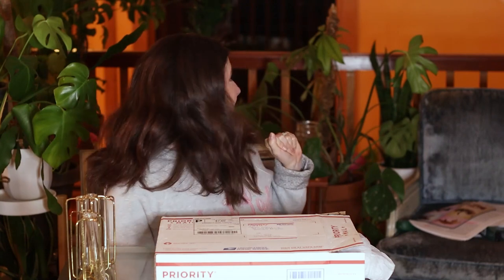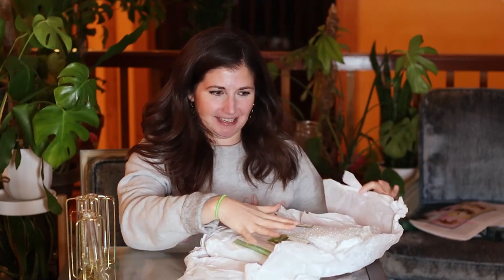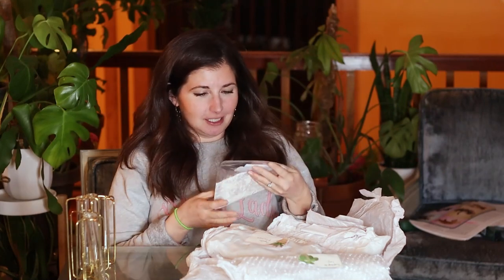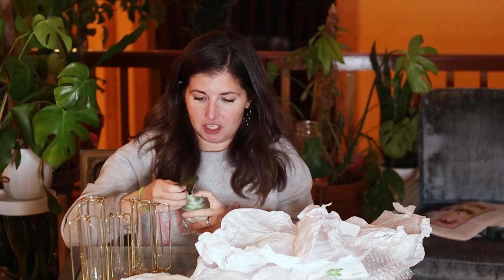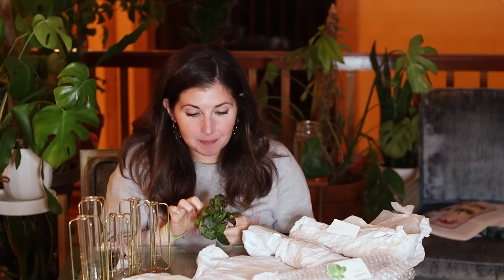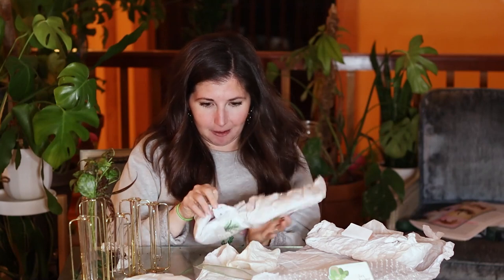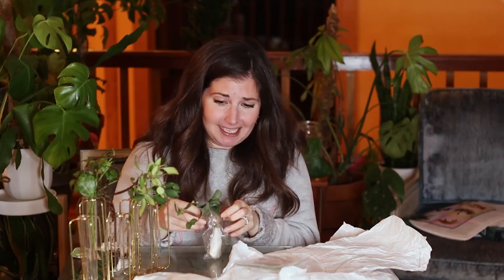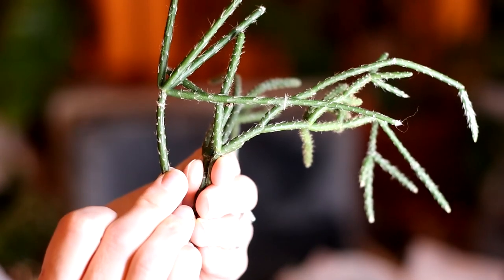Rare Plant Unboxing: cuttings sent from a listener!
Holy Moly, a listener and plant friend Rachel sent me the most AMAZING housewarming gift of some really hard to find plants! Unbox with me and see all of the exciting new additions to my plant collection! Thanks Rachel!

Plants in the unboxing:
Raphidophora hayi
Black Pagoda Lipstick Plant
Hoya bilobata
Monstera siltepecana
Rhipsalis pilocarpa

Rachel is incase you want to follow her!